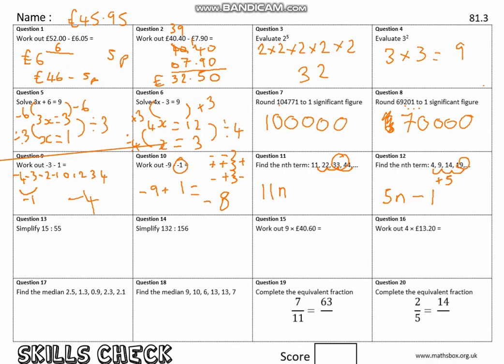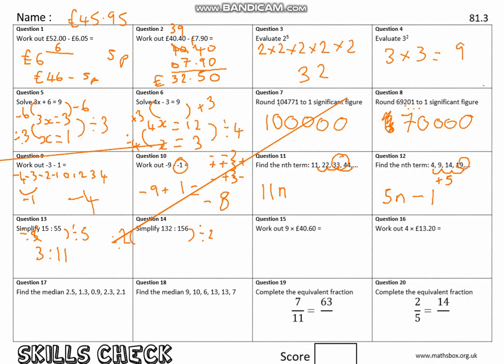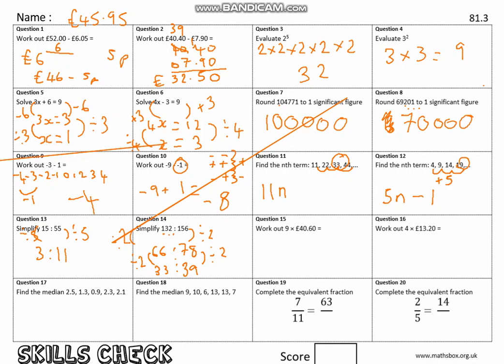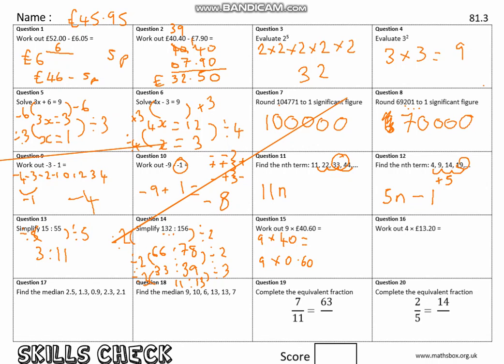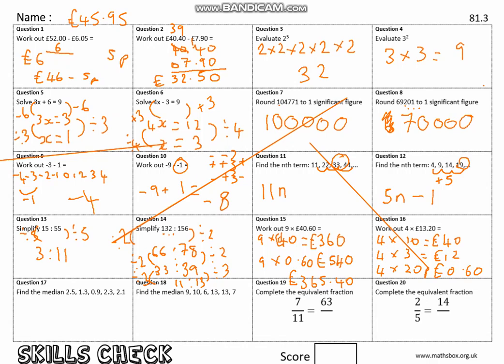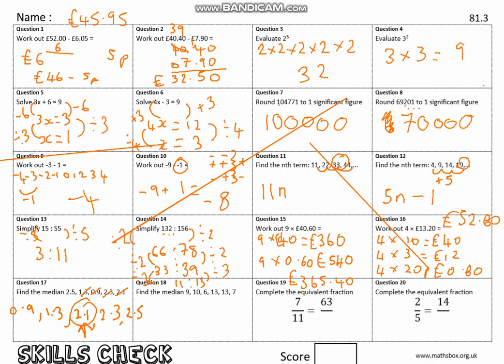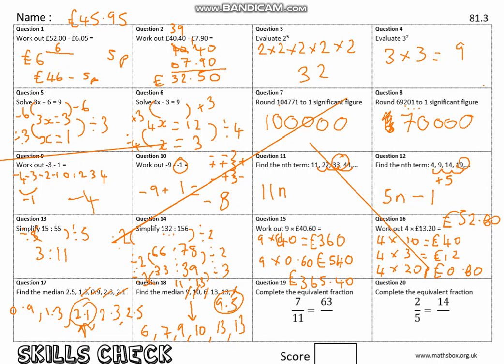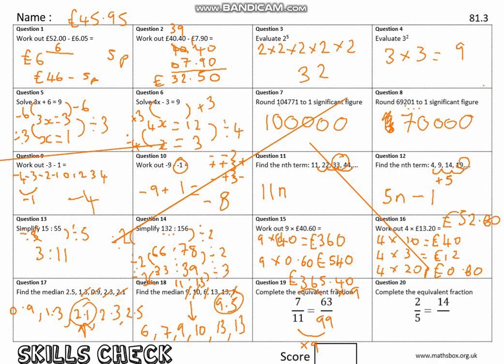Year 9 Slutions Part Two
Please watch Part One first, correct any answers that weren't quite right and give yourself a mark out of 20 :-)